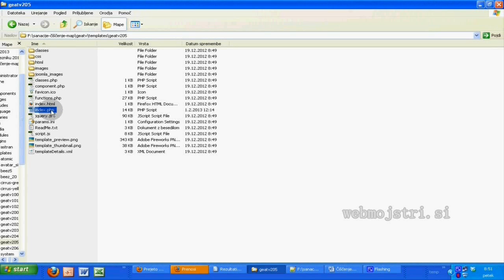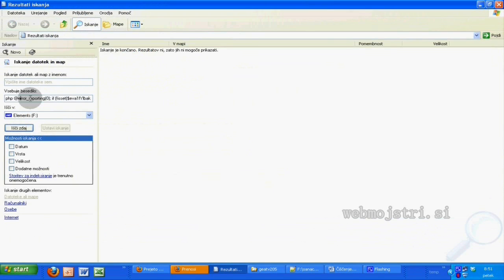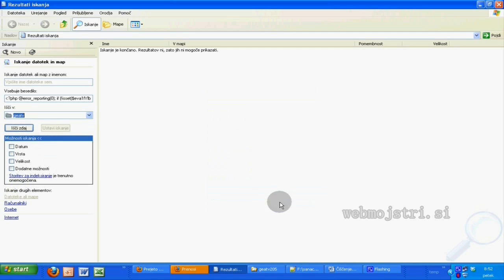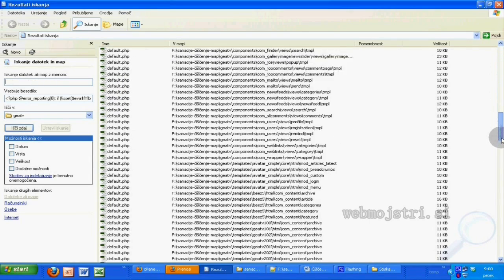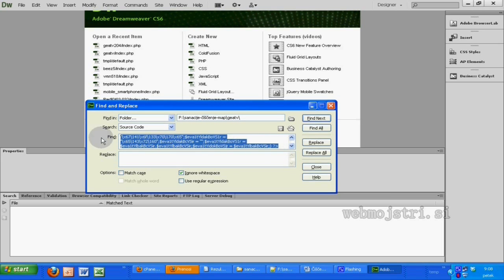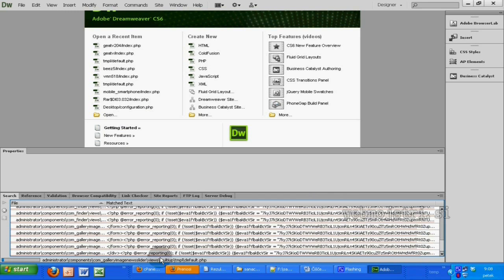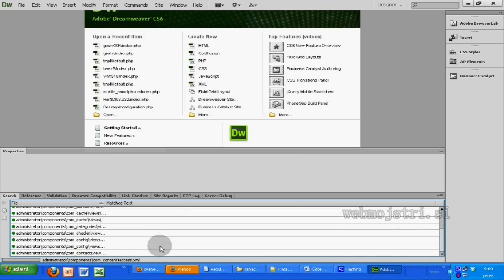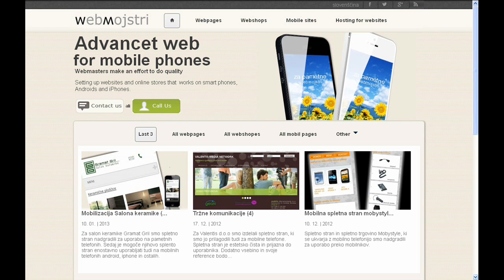Remove code from more files, viruse on joomla page 2013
You got hack on joomla? You can not see the manu in joomla administration?

Jommla page is not working? Php malware?

Remove malware from joomla files, eva1fYlbakBcVSir. Find and replace code in more files automaticly. Fix joomla page that was infected with virus code malware.

You were infected with malware, bad code in your php files.